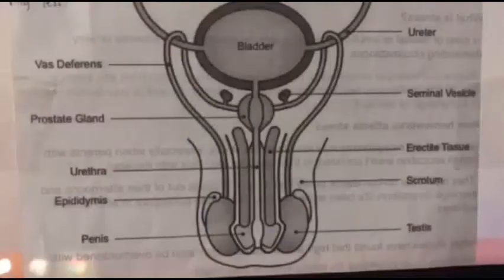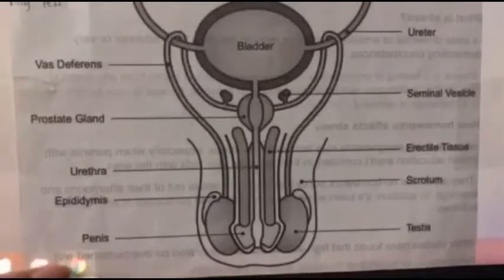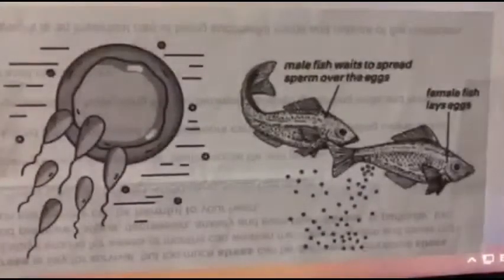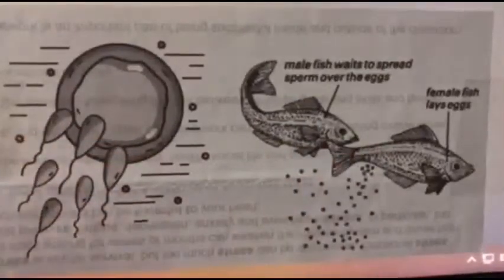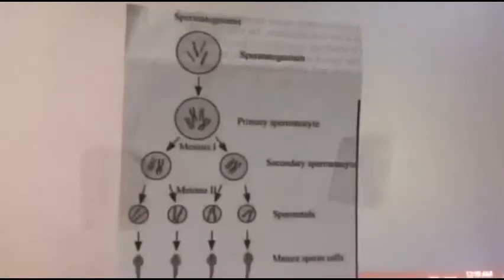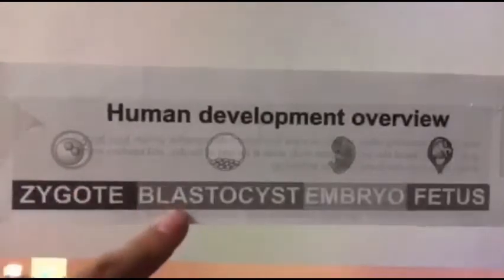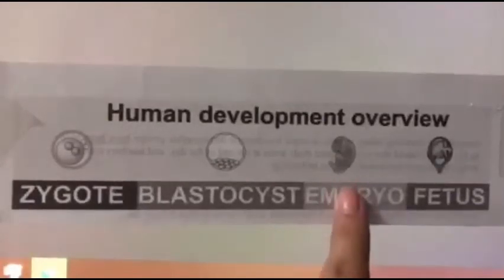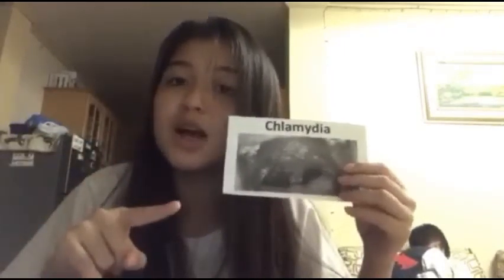Animal Reproduction & Development (Reproductive System) vlog